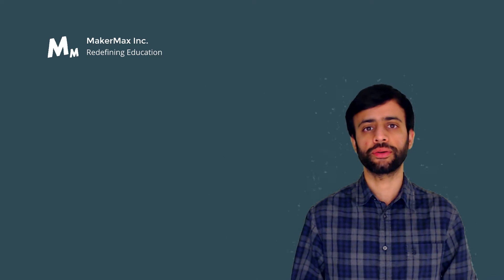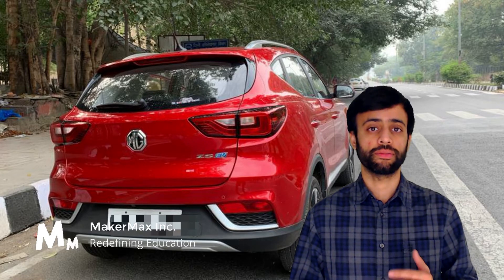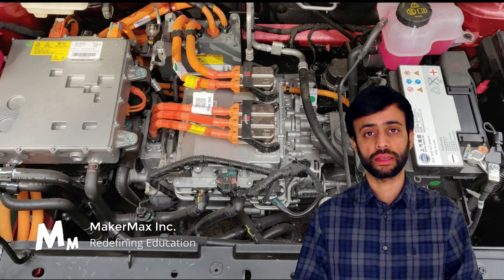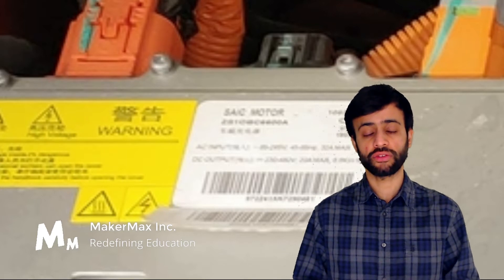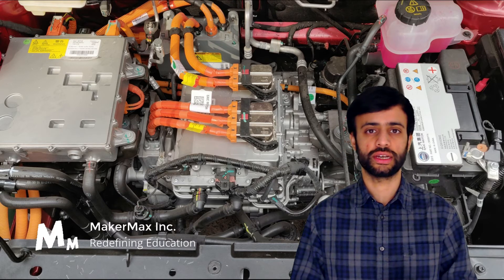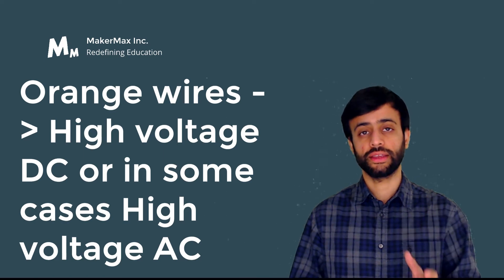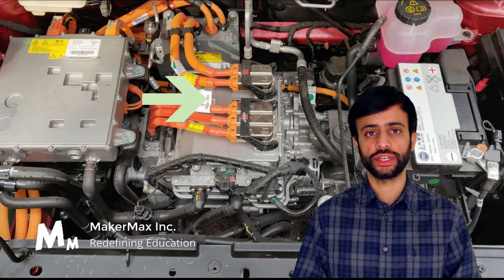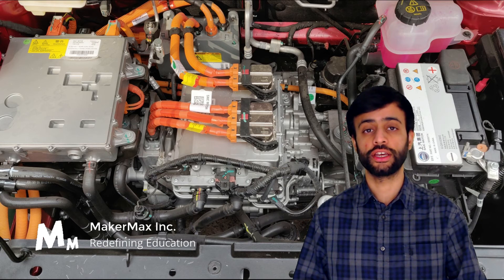What's inside the MG Motor ZEV Crossover SUV Electric Vehicle Powertrain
In this video, Akshay explains how to deconstruct an Electric Vehicle powertrain to learn what's inside it.

We got a chance to test drive the MG Motor ZEV SUV and made this video to explain the functioning of its powertrain.